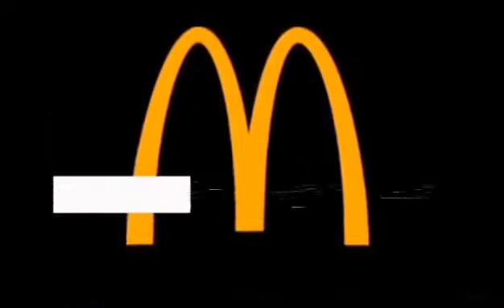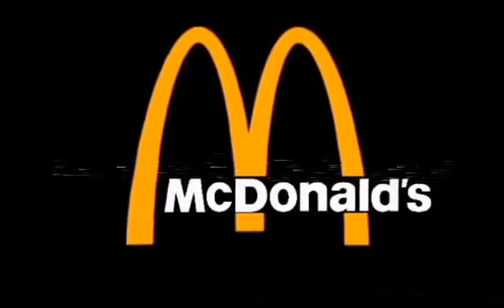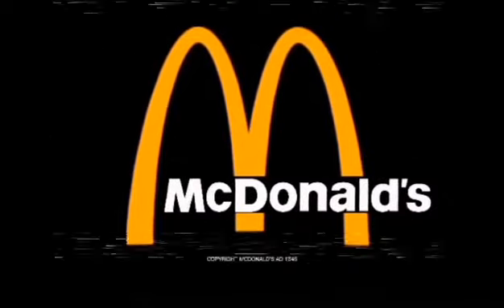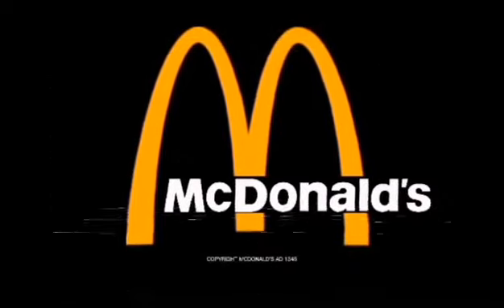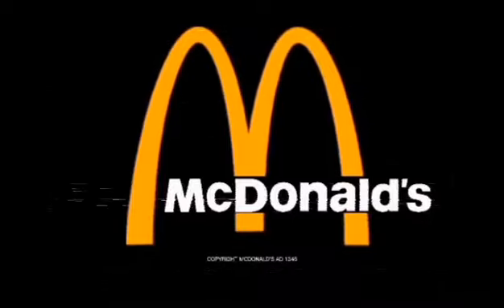McDonald's Big Mac Commercial 1545's